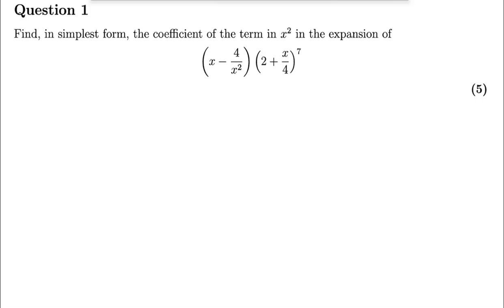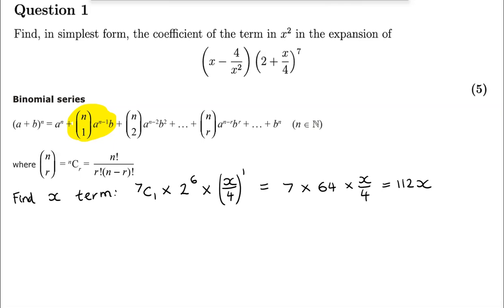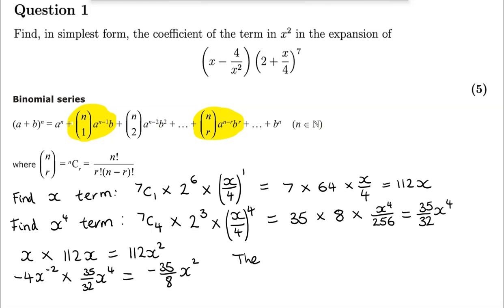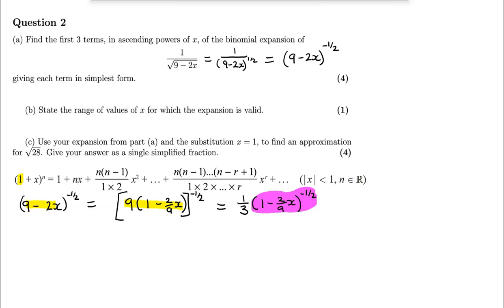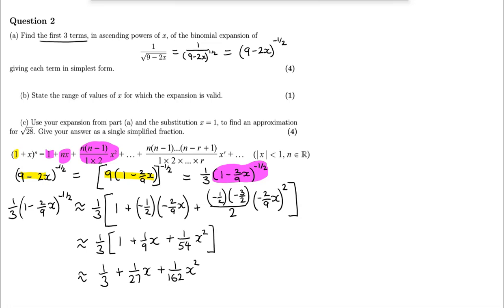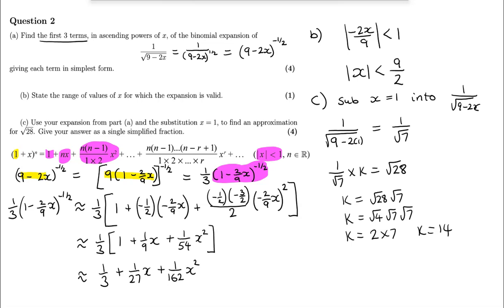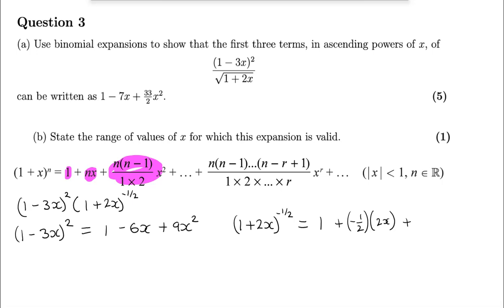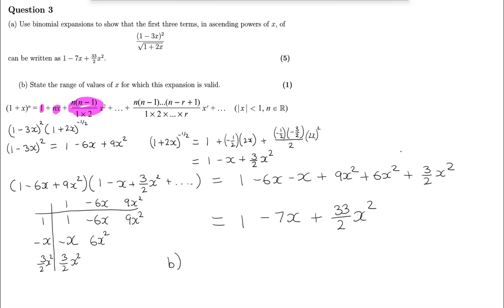Binomial Expansion Questions - A-Level Maths Edexcel Paper 2 Prediction